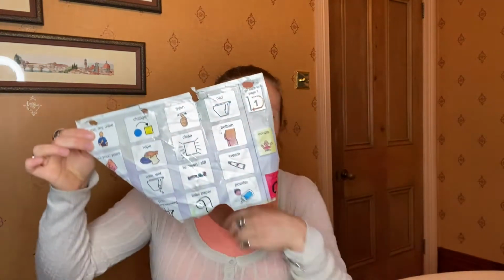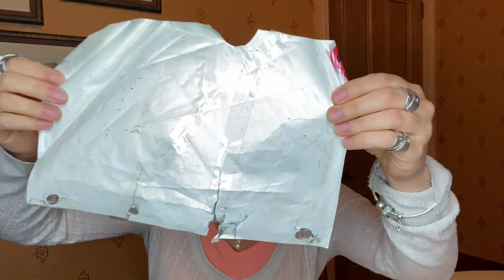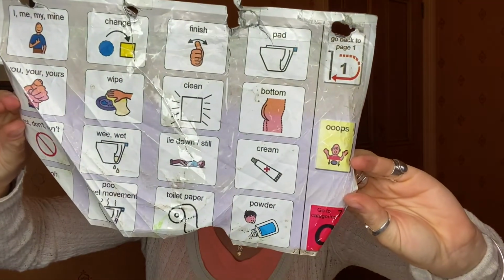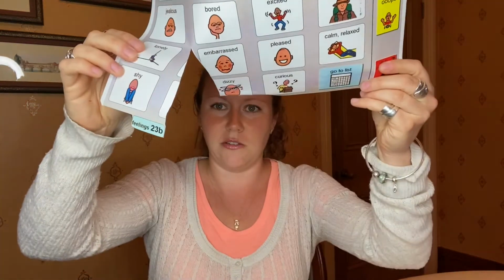Earth day 2021 AAC, communication books, PODD and ecobricks